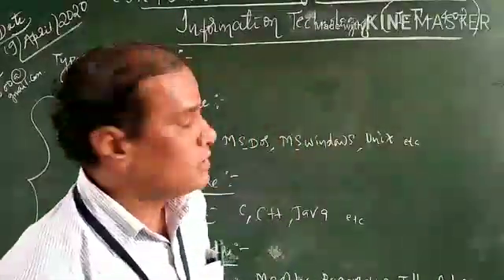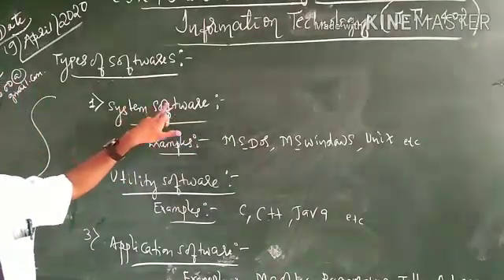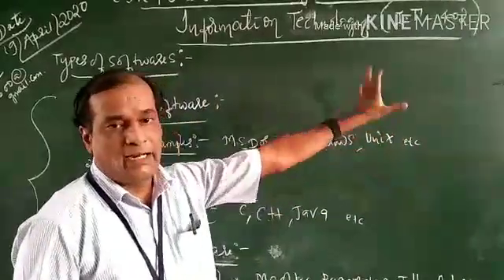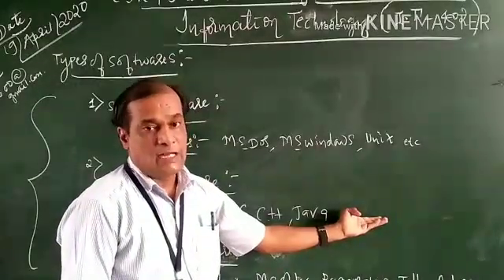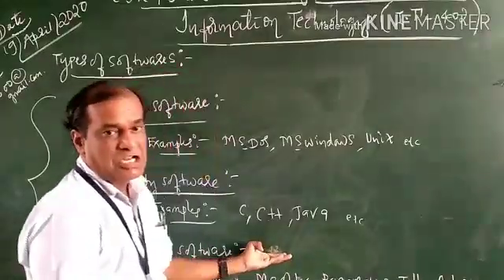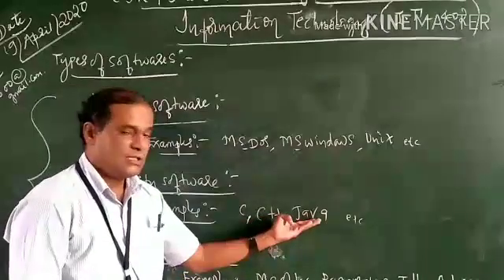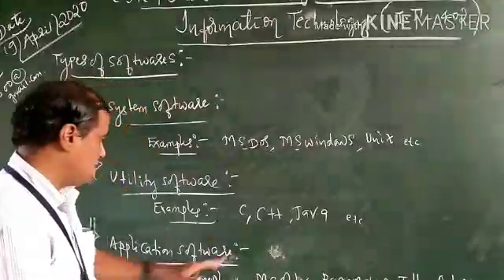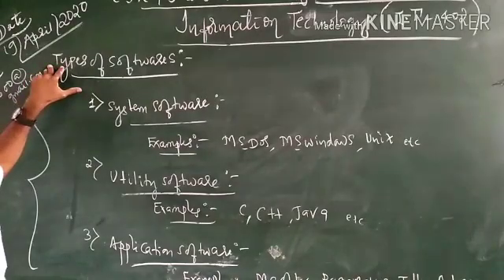Types of softwares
Prof. RK Kulkarni Sirs
Virtual class